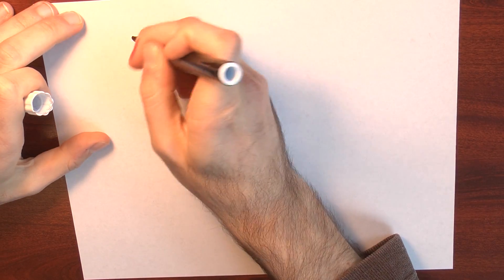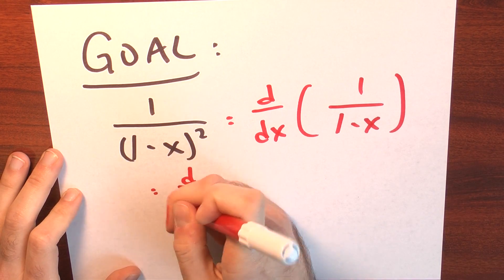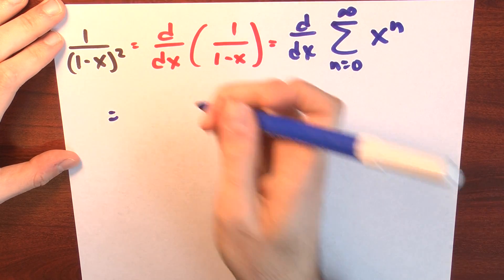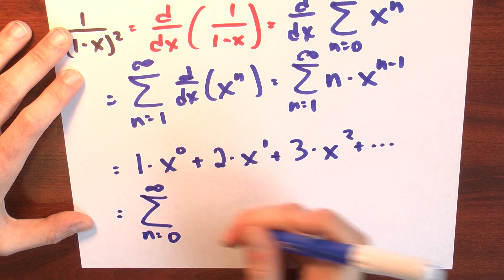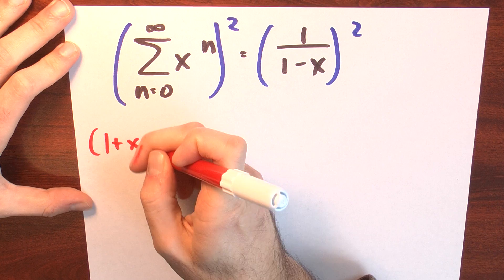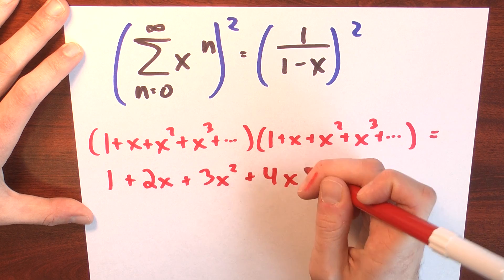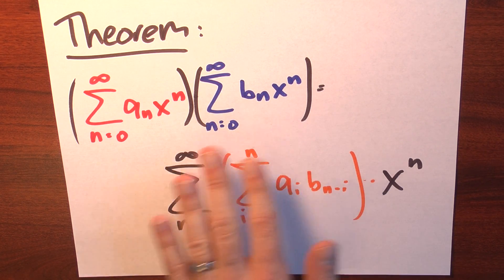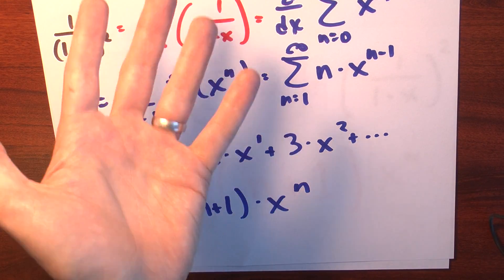What happens if I transform 1/(1-x)? - Week 5 - Lecture 12 - Sequences and Series